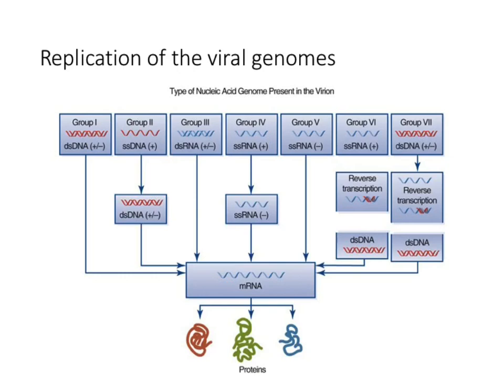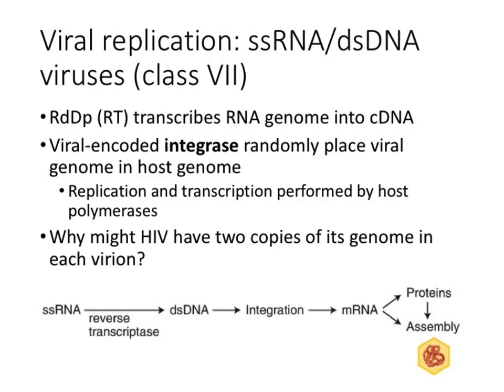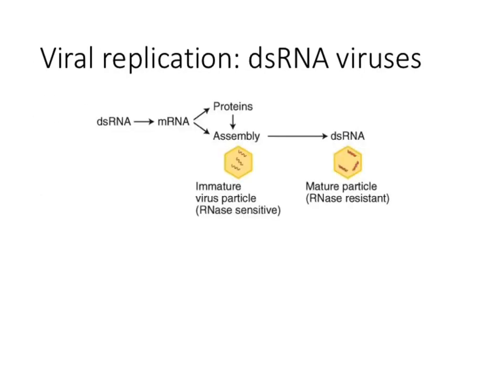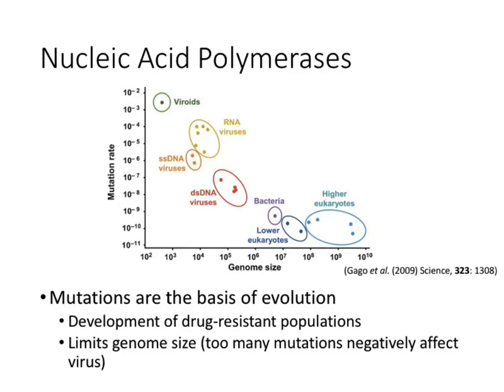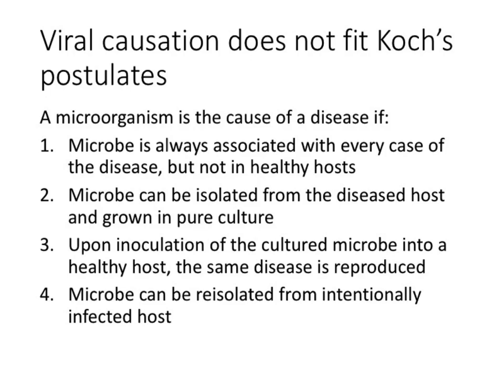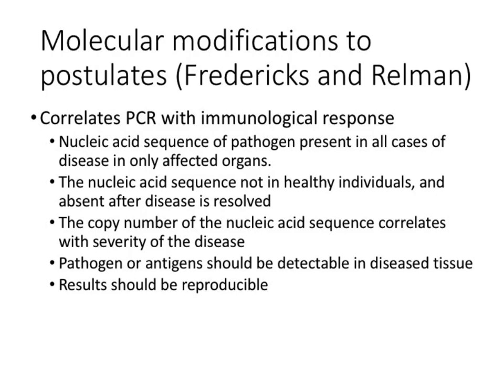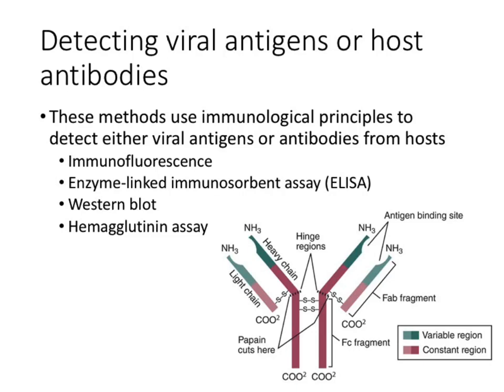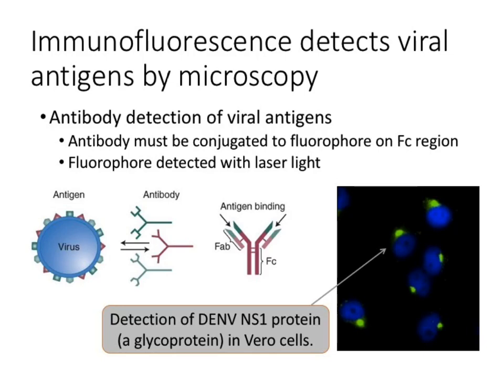Analyzing Viruses, Lesson 1